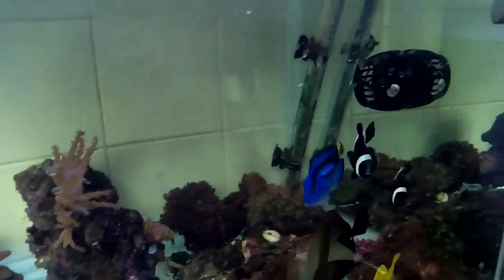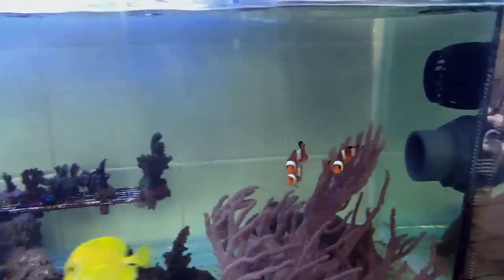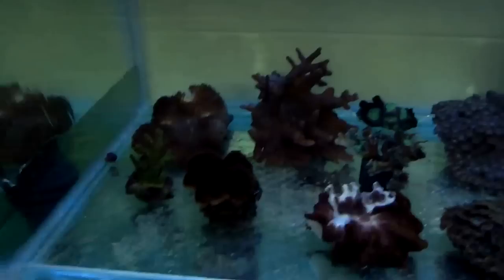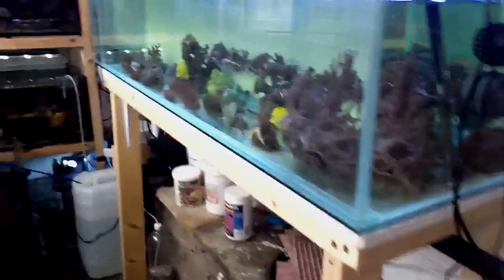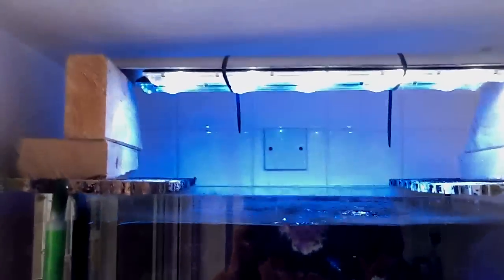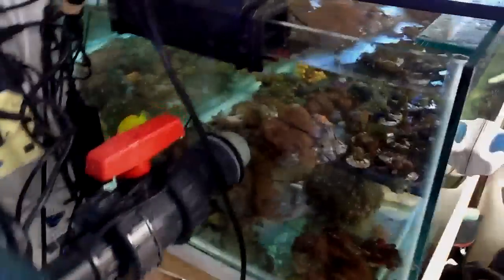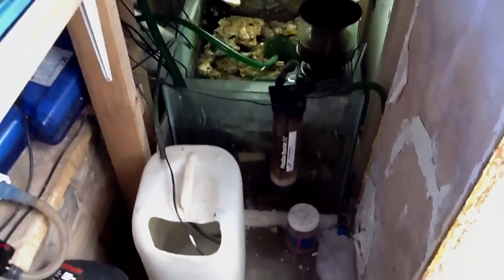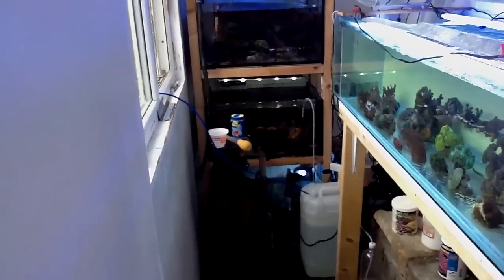Mp10 in fish room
New mp10  in tanks in fish room